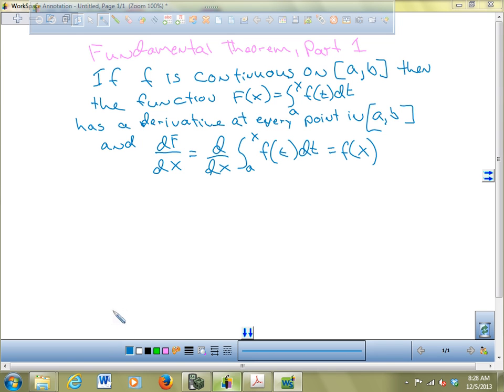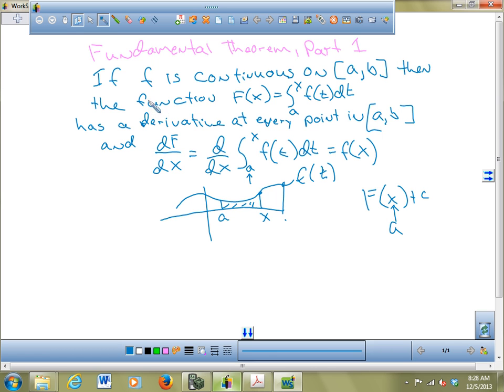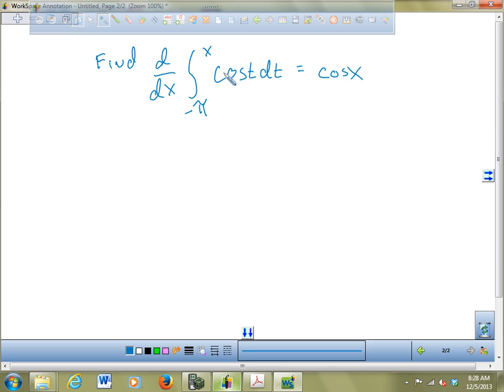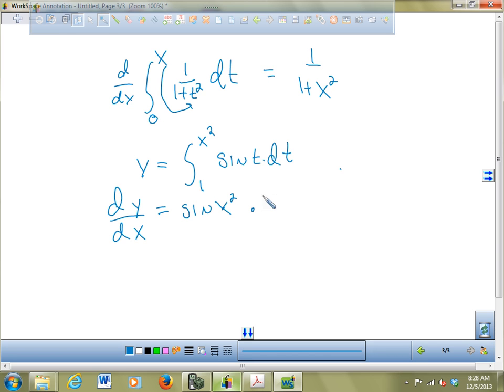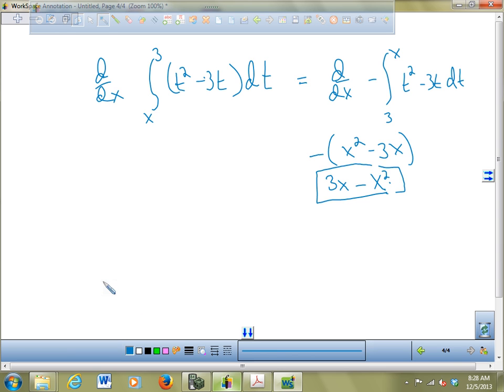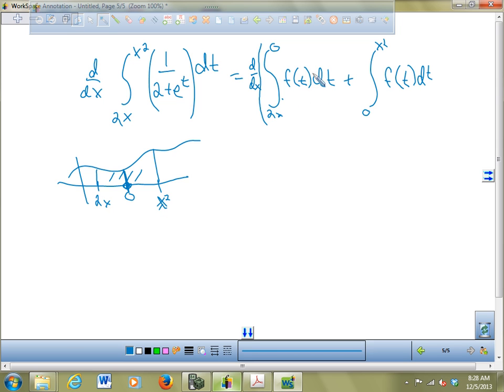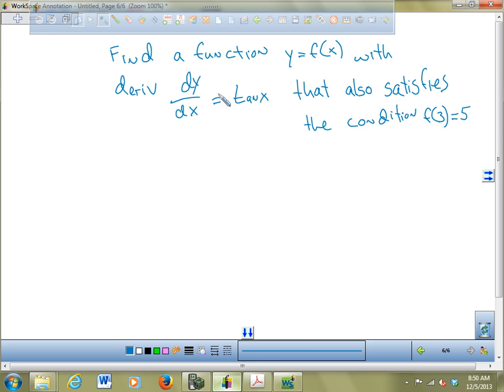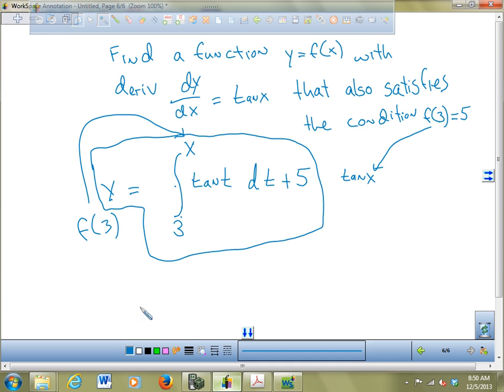6 4A fundamental theorem p1